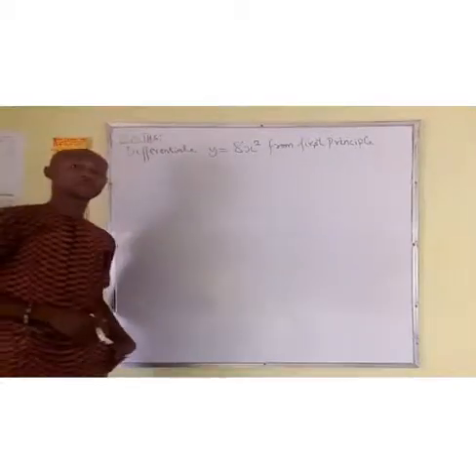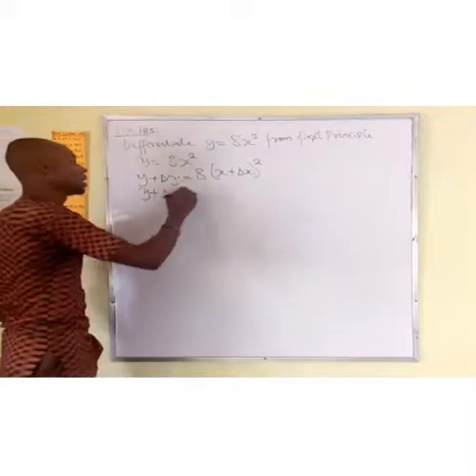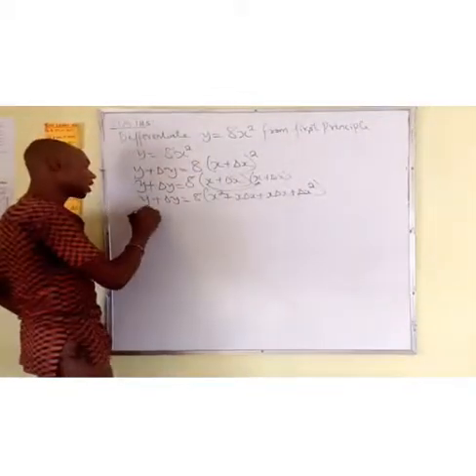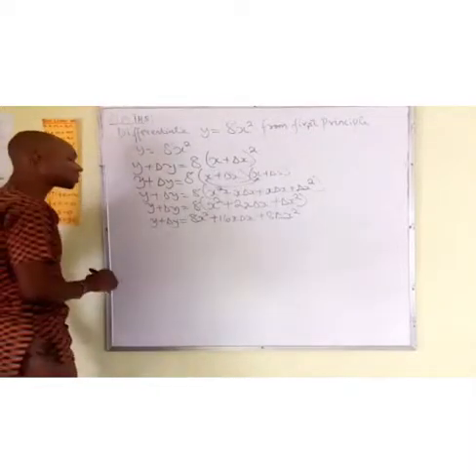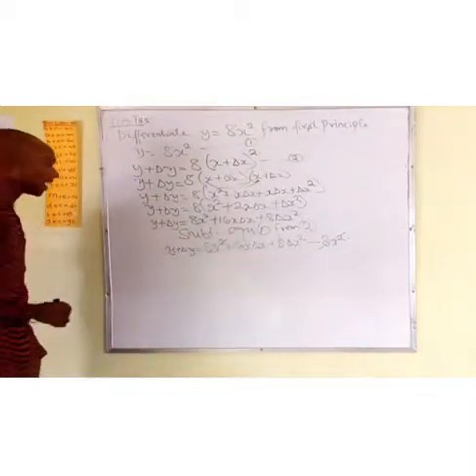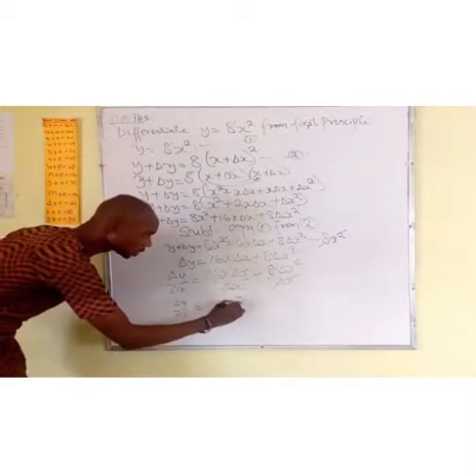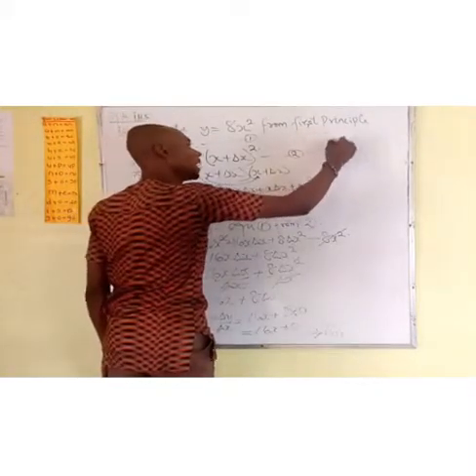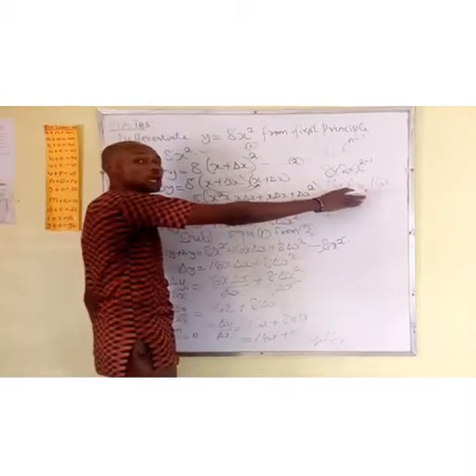Jamb/Wace Tutorials. Episode 1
Powered by Our Shield Model School. Oyigbo Rivers State